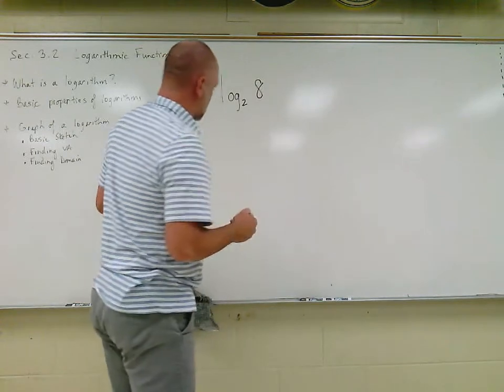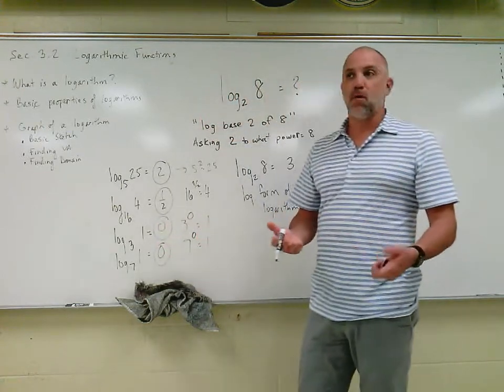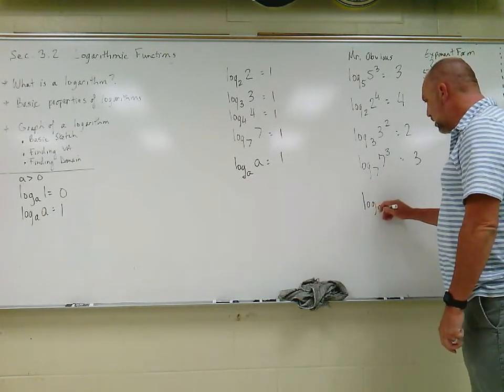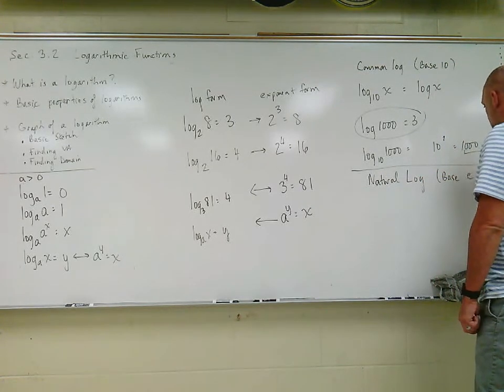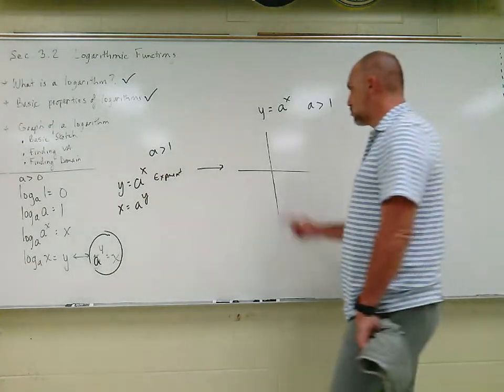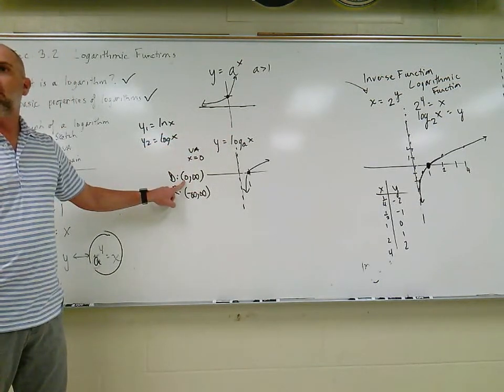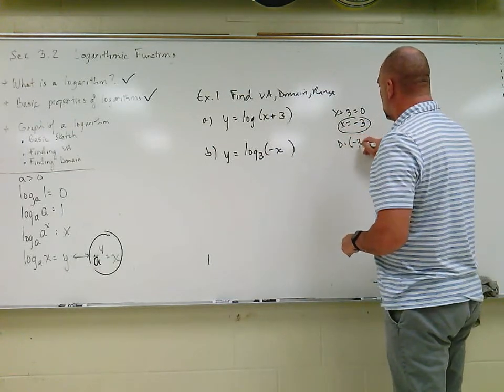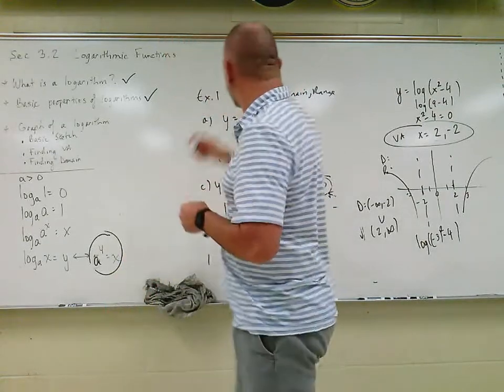Math 1730 Sec. 3.2 Logarithmic Functions